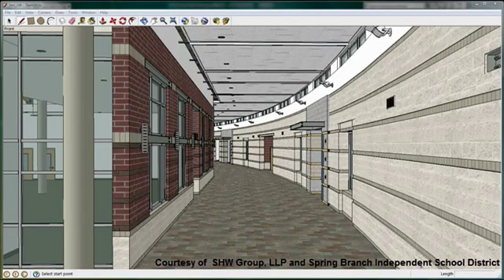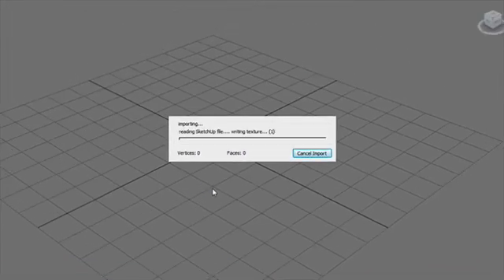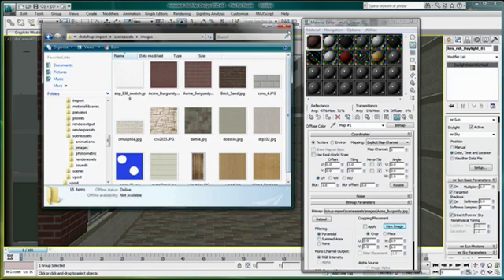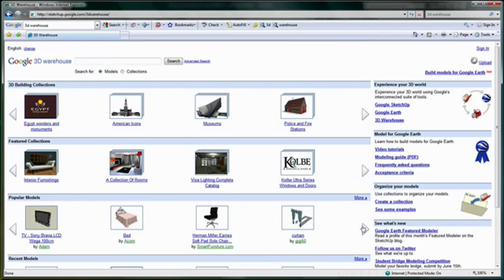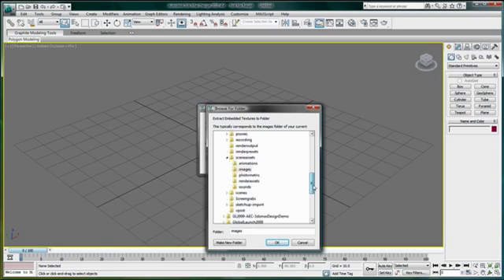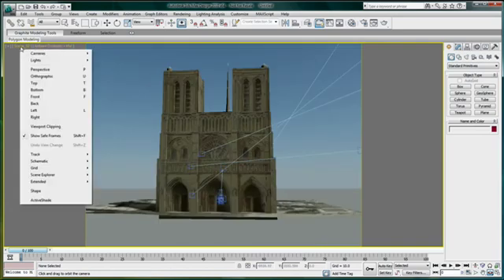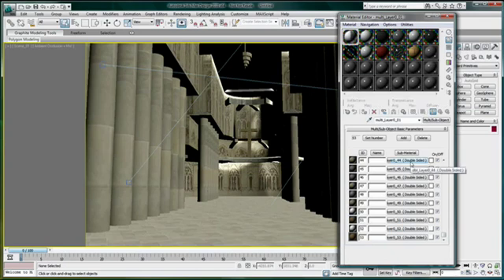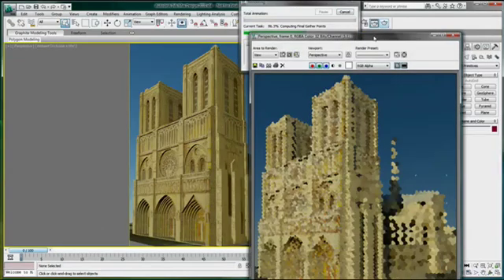Google SketchUp Importer — 3ds Max Design 2011 New Features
Import Google SketchUp sketching software (SKP) version 6 and 7 files into 3ds Max Design more efficiently. The enhanced SketchUp Importer supports SketchUp entities including layers, groups, components, materials, cameras, and the daylight system, and enables users to directly import SketchUp files from the Google 3D Warehouse.